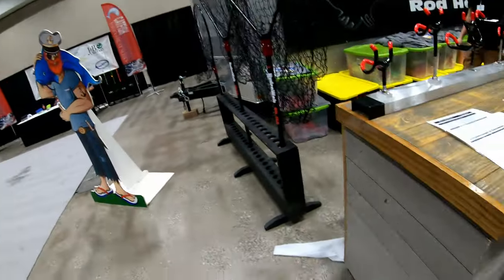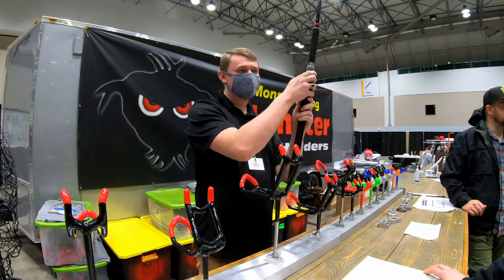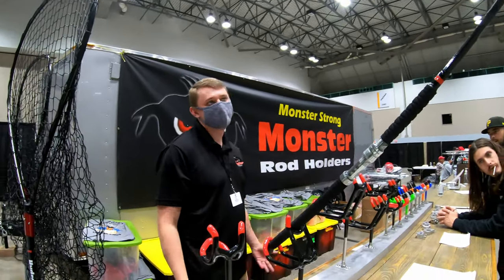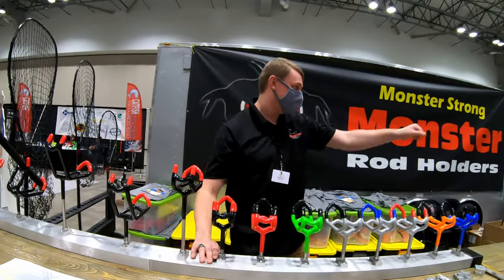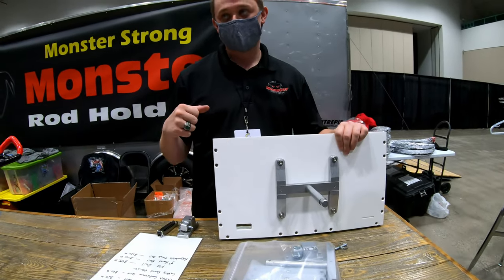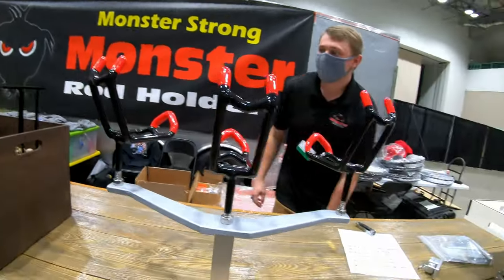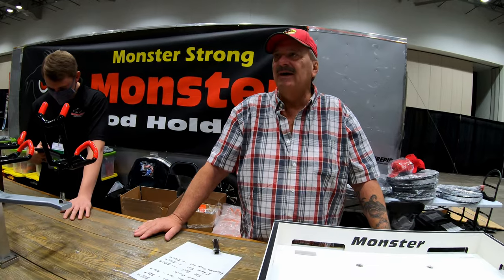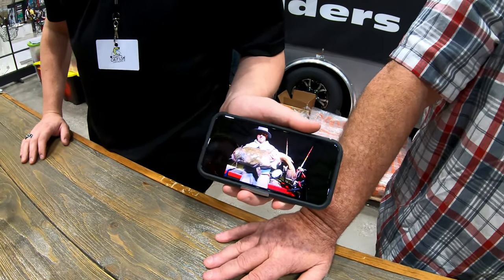Monster Rod Holders Explained / New Products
One of the best in the industry decided to take it upon himself to make the catfishing experience better. Whether being in a boat or on land, Steve Douglas has made huge improvements in the way we fish for catfish.
He has come up with his own rod holder line based on the way a true catfisherman would want his pole to be.  These pole holders aren't a product of a large company trying to fill a void but, these pole holders are made directly from a person who has been on the rivers and waters and know what it takes to have a proper rod holder.  These products are revolutionary and can only be made accurately by someone who is on the water catching fish daily..  Thanks Steve Douglas for what you have done for the fishing and industry and we hope to see a lot more products from you and your team!!